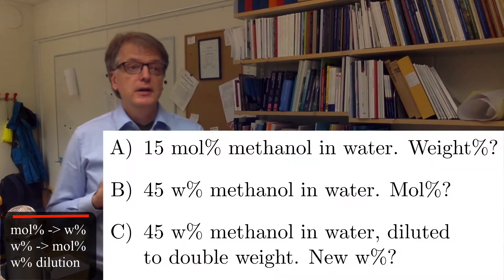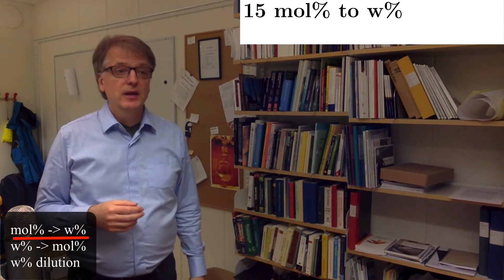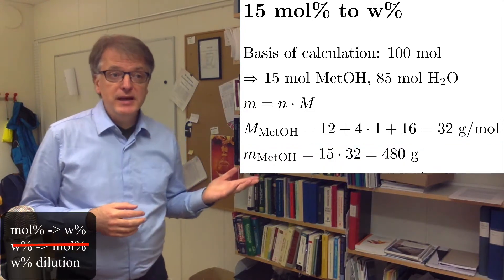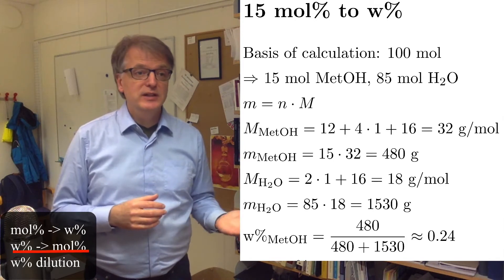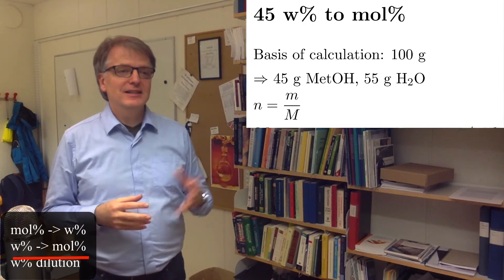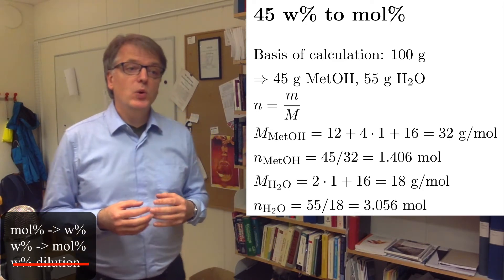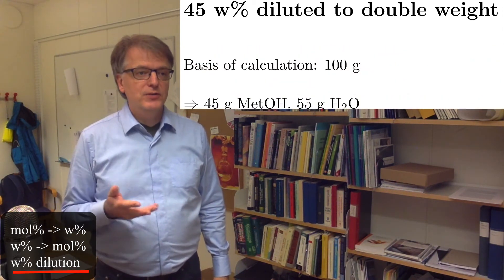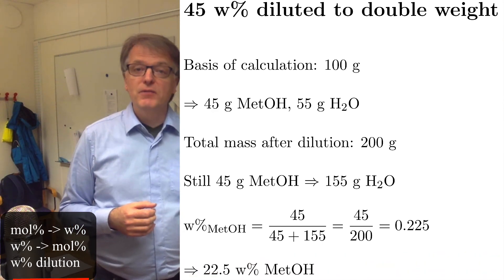mol%, weight% and dilution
Goes through 3 simple examples:
A) Translating mol% to w%
B) Translating w% to mol%
C) Recalculating w% when diluting
Two of them are needed in our short distillation lab in courses KETF40 and KETF10.